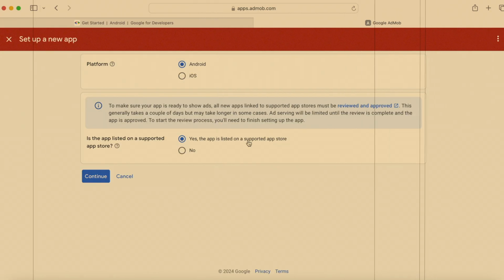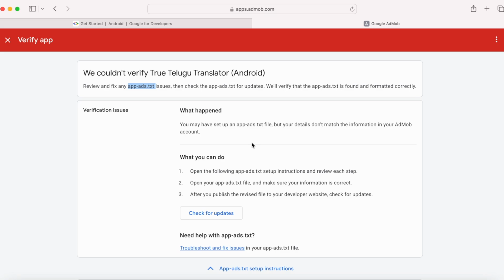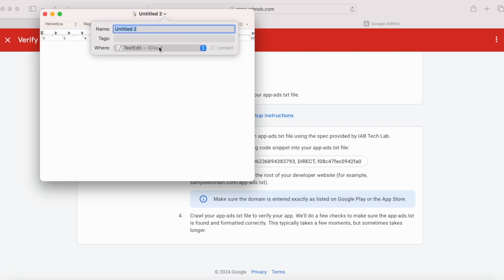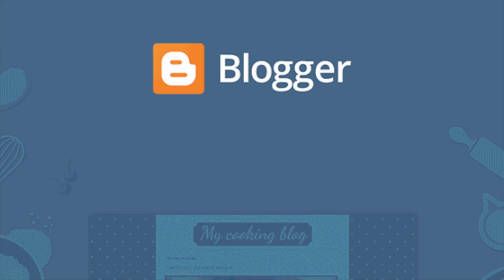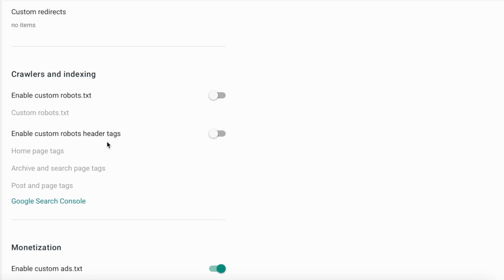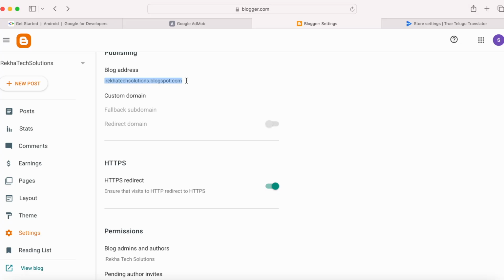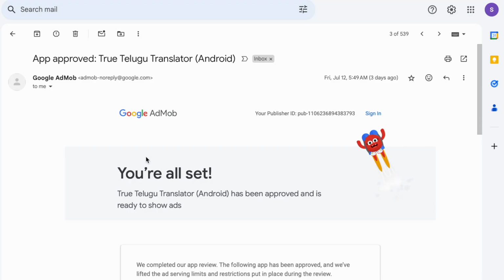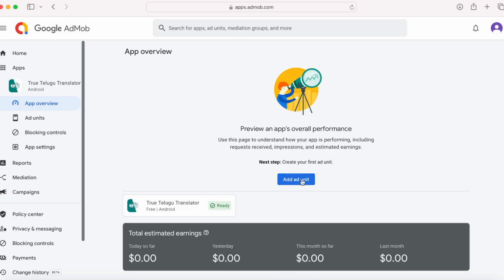How to setup and verify the app-ads.txt in AdMob. | AdMob integration in android app part 2.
Watch this video to setup and verify the app-ads.txt in AdMob. Fix the problem "Review and fix any app-ads.txt issues, then check the app-ads.txt for updates."

1. 01:10 - Introduction
2. 02:09 - Setup app-ads.txt
3. 05:30 - Add the website in app's store settings
4. 06:35 - Verify app-ads.txt